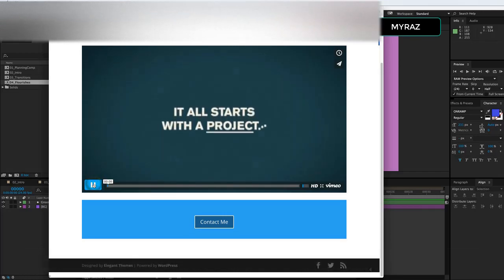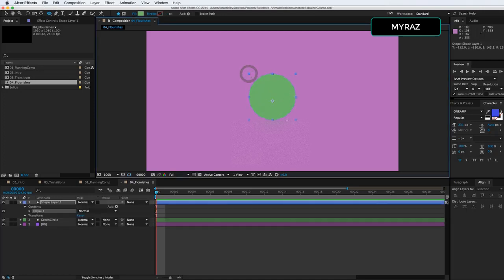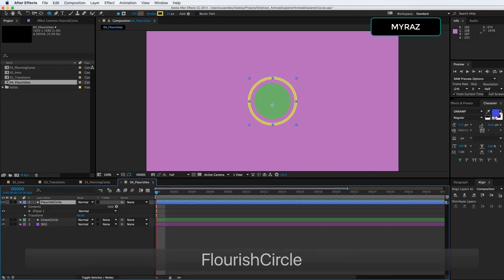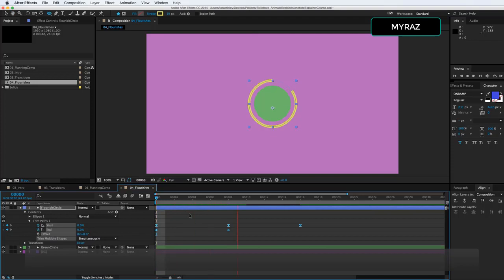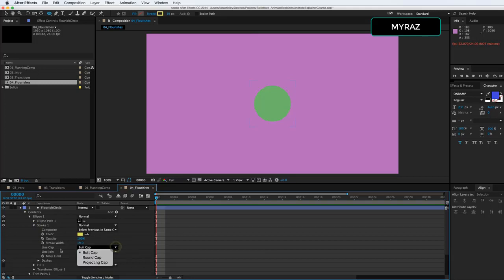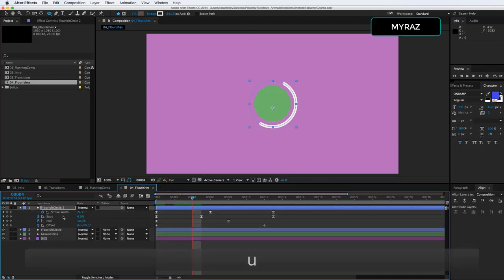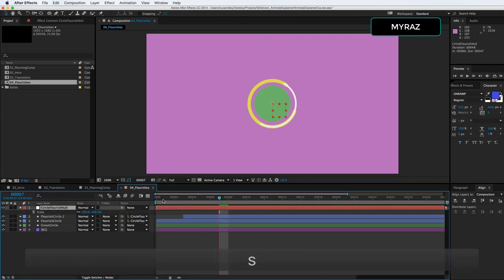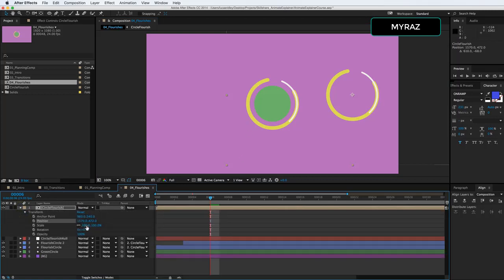How to Make an Explainer Video Animation | Motion Graphics in After Effects -9-